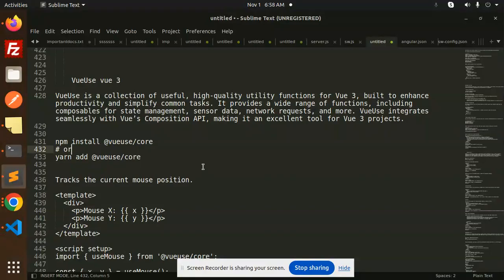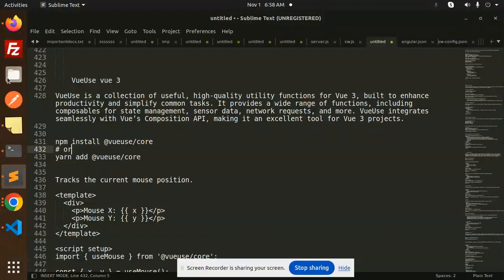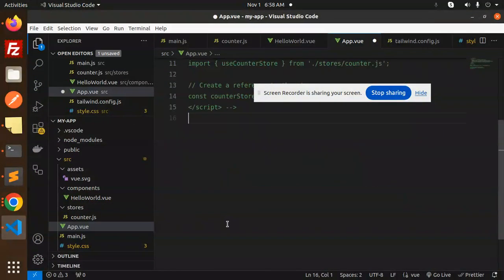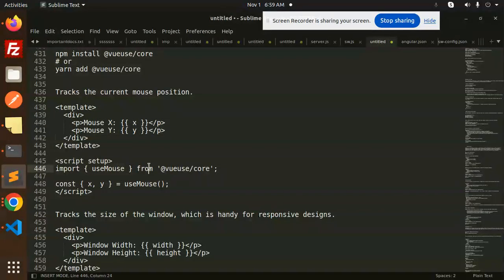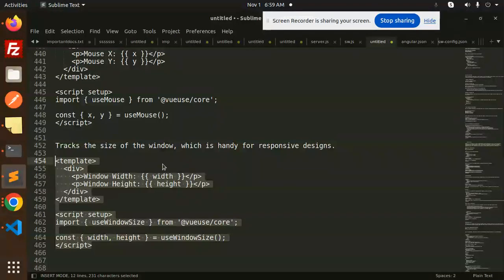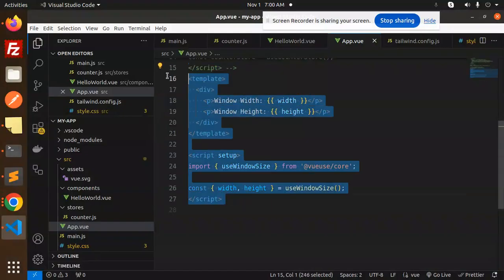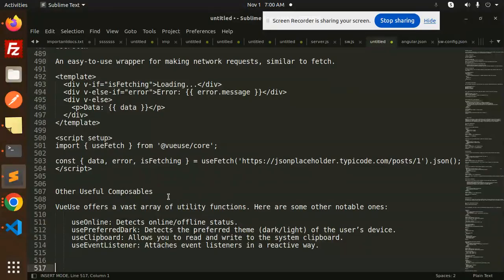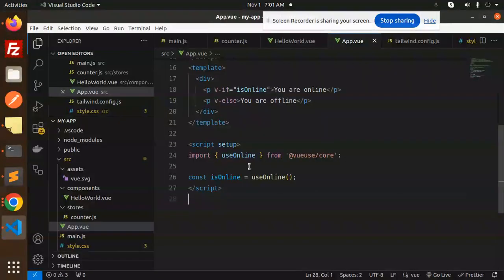Boost Your Vue 3 Development with VueUse! 🚀 | Essential VueUse Guide for Beginners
Want to supercharge your Vue 3 development? In this tutorial, I’ll show you how to use VueUse, a powerful utility library that enhances your Vue apps with easy-to-use composables! 💻 VueUse provides a collection of useful, ready-to-use functions for state management, UI interactions, and more. Perfect for beginners and advanced developers alike, this guide will walk you through the setup and essential functions that VueUse has to offer. Let’s get started! 🔥

🔑 What You’ll Learn:

    Setting up VueUse in a Vue 3 project
    Key composables and how to use them
    Building dynamic and interactive components
    Tips for efficient, reactive programming with VueUse

👨‍💻 Take your Vue 3 skills to the next level with VueUse! 🚀
VueUse in Vue 3: Unlock Powerful Composables for Better Development 🚀
Vue 3 + VueUse Tutorial | Supercharge Your Vue App with Composables
Why You Need VueUse in Your Vue 3 Project! Complete Setup Guide 🎉
Top 10 VueUse Composables You Should Know for Vue 3 🌟
Vue 3 + VueUse: Create Smarter, More Efficient Components!
VueUse Essentials for Vue 3 | Master Composables Like a Pro 🛠️
Level Up Vue 3 with VueUse! Build Interactive UIs Fast 🎨
Vue 3 & VueUse Crash Course | Powerful Tools for Efficient Development
VueUse Composables Explained! Boost Your Vue 3 Productivity ⚡
Make Your Vue 3 App Smarter with VueUse | Beginner's Guide 💡
Vue 3 Plugins 101: VueUse Composables for Enhanced Functionality
VueUse Library for Vue 3 | What It Is & How to Use It 🚀
Transform Your Vue 3 Project with VueUse Composables!
Vue 3 Development Simplified with VueUse! A Complete Guide 🌐
VueUse + Vue 3: Essential Composables Every Developer Should Know!

Nest